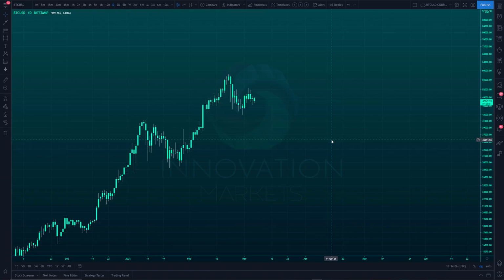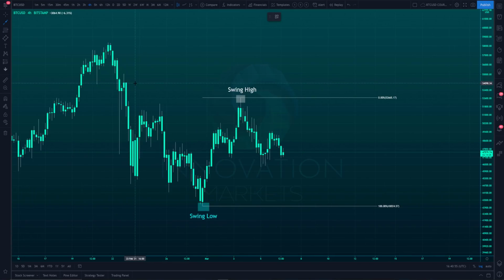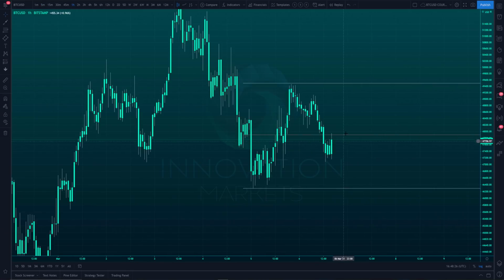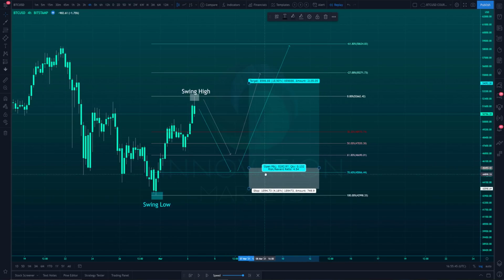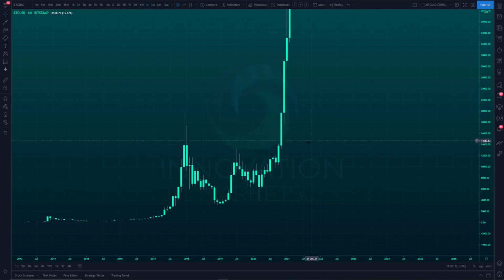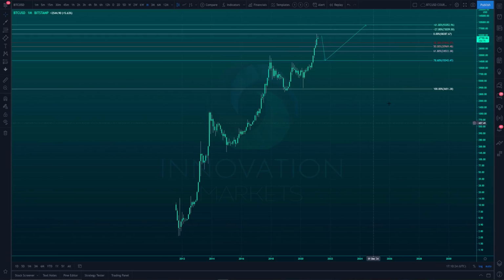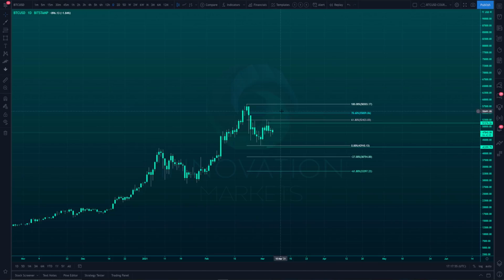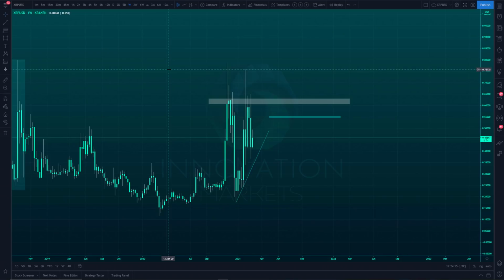CRYPTO FIBONACCI UTILITY - LESSON 7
Welcome to Lesson 7 of our FREE Crypto education course. In this lesson, we cover FIBONACCI and how to use it best when analysing the CRYPTOCURRENCY MARKET. Fibonacci Utility differs slightly from Forex, understanding how this works and how markets move in synchronisation with this is crucial in giving you the upper hand.

You will note we show BTC to $30,000 in the video, which was recorded for our members in MARCH ;)

This will cover all the important information you need to get started whether you’re a beginner or an experienced investor/trader.

BECOME AN INNOVATION MARKETS MEMBER HERE! Head to the link below to join the community⬇️⬇️